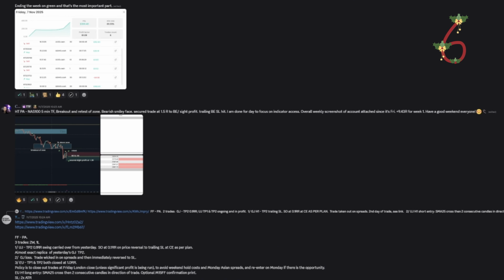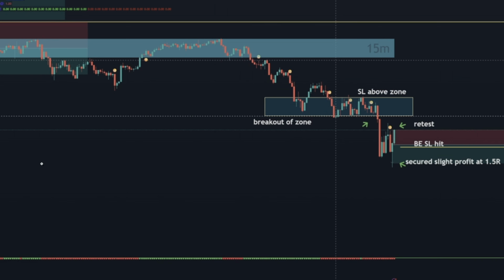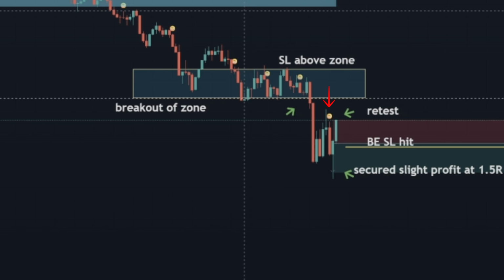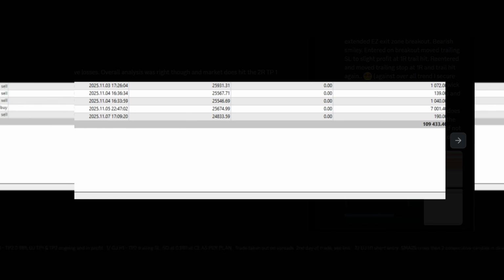NAS 100- 5 Min Chart, Breakout Retest Trading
Day 6, NAS100, 5 Min Time Frame